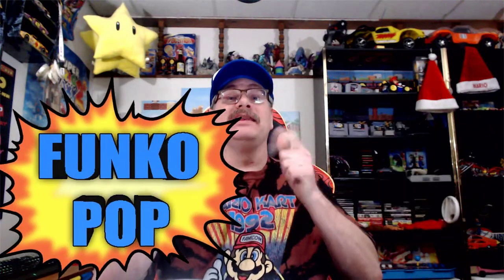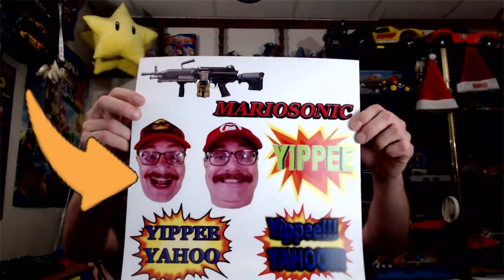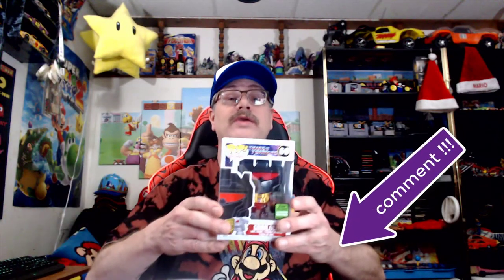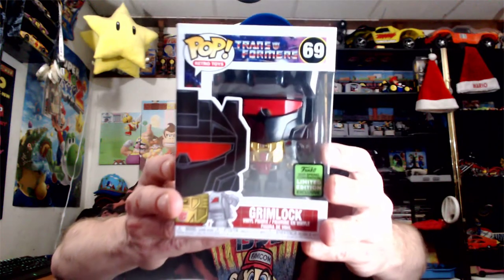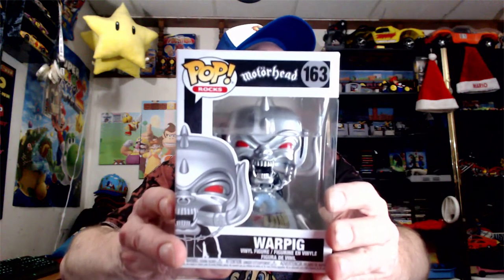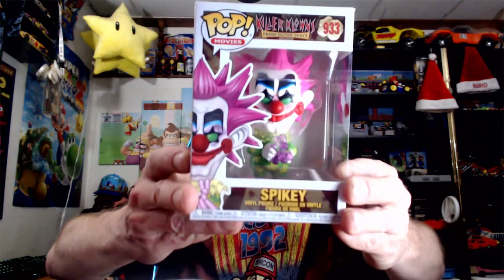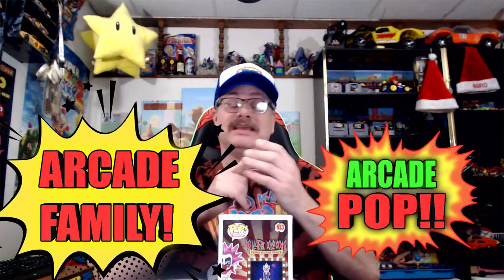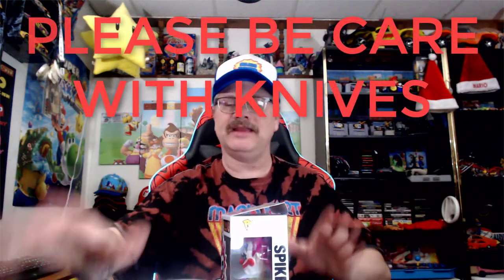5th UNBOXING Ever!! Funko Pop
Another Unboxing Video, Let Me Know If You Have Any Of These Funko Pops? Hope You All Like This Video Like And Comment, PLEASE Check Out My Merch Store, Its Called MARIOSONIC and Its On Zazzle, Everyone Have A Great Yippee Yahoo Day Thanks For Stopping By